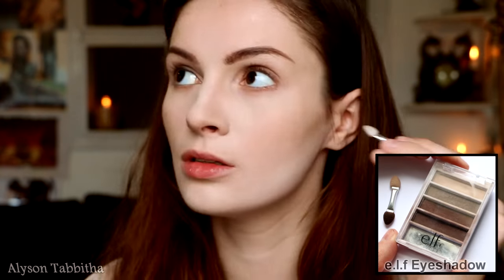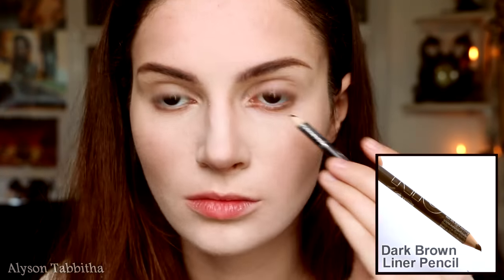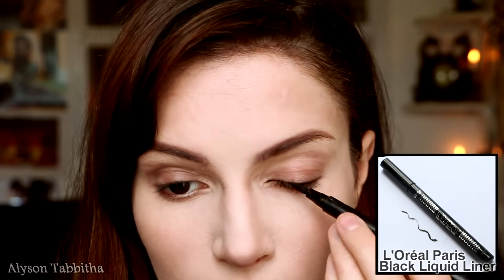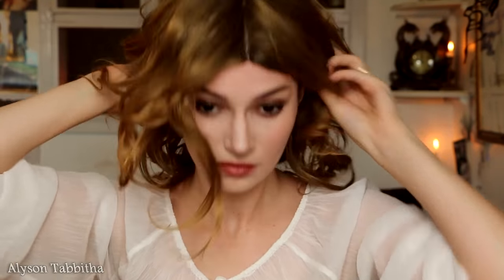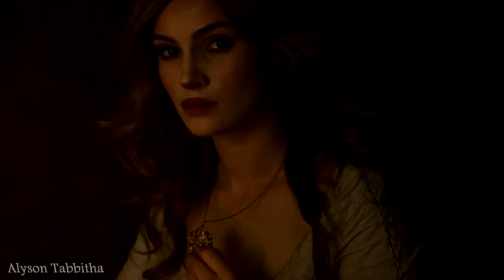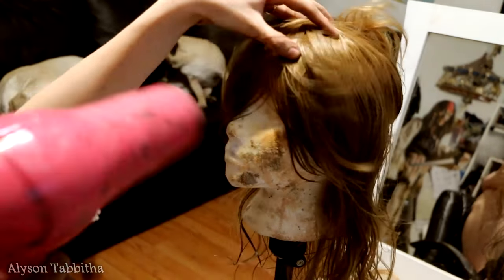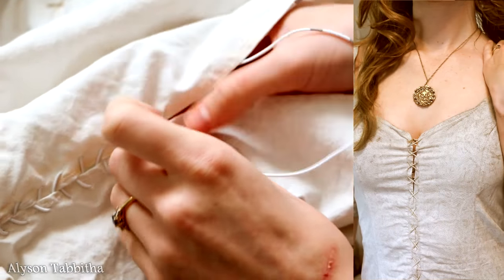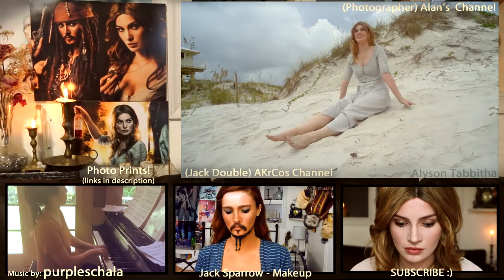Elizabeth Swann Makeup / Wig / Costume - Cosplay Tutorial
I hope that you found something helpful in this you can apply to other cosplays too! Such as Wig painting and darkwashing fabric!

PRODUCTS

Eyeshadow/Contour used

Lip Stain

Lip Liner